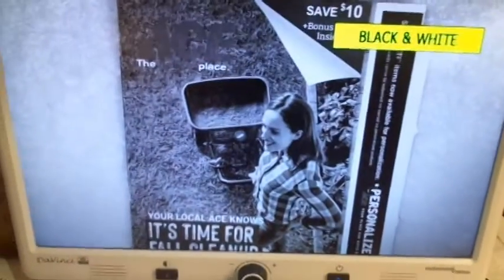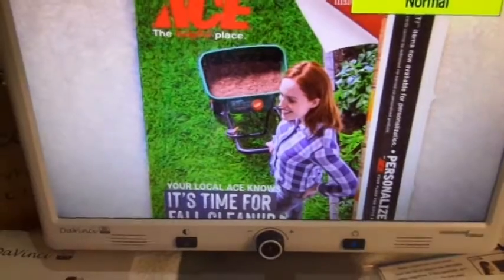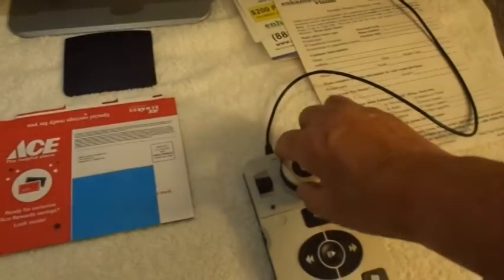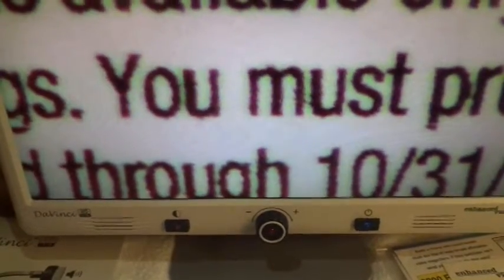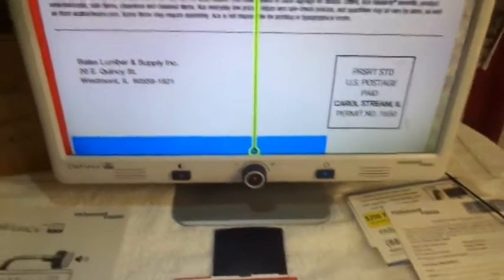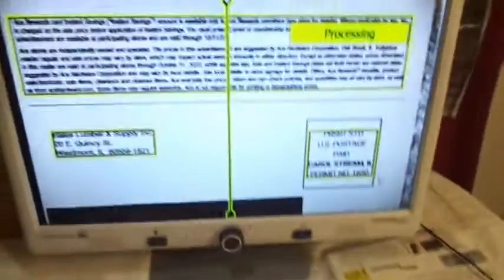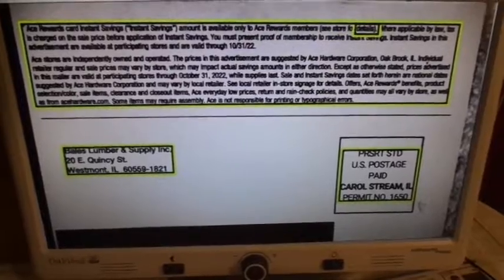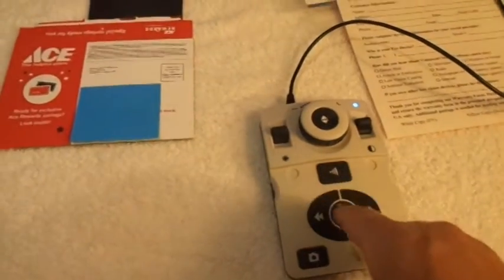DaVinci HD OCR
For eBay